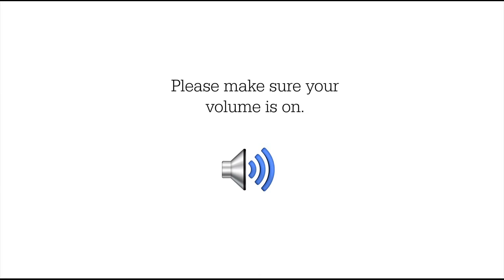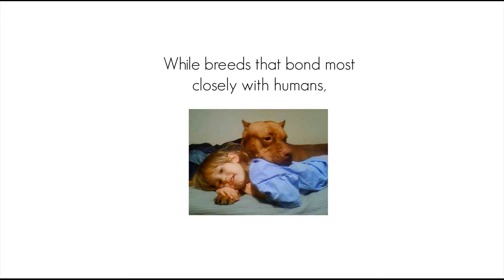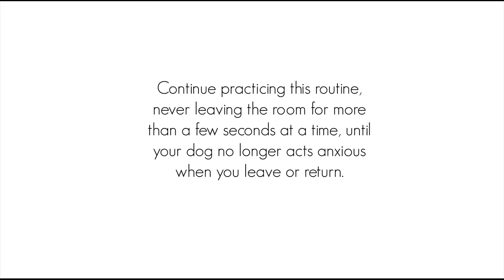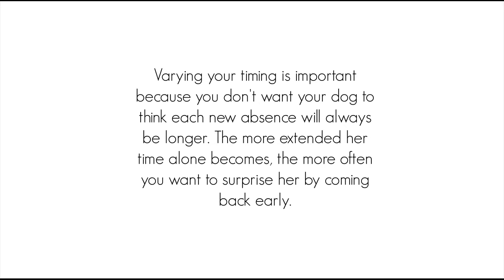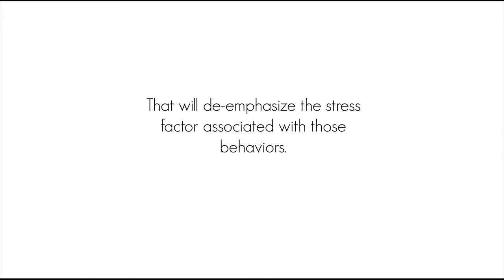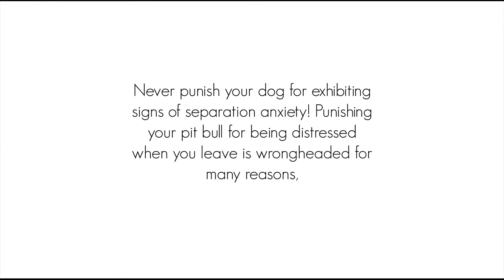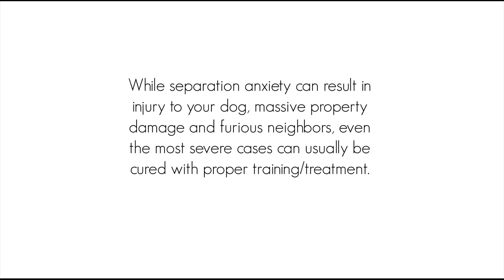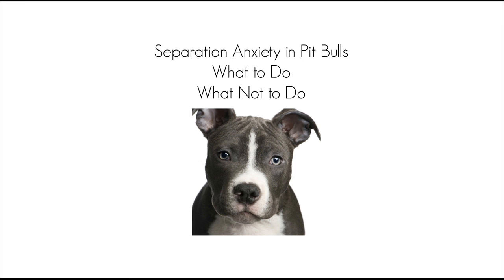Separation Anxiety in PitBulls | What to Do and What Not to Do | Pit Bull Separation Anxiety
. In this Separation Anxiety in Pitbulls video I explain what to do and what not to do when treating Pit Bull Separation Anxiety.

Hello Pitbull Owner,

In this Separation Anxiety in Pit Bulls, What to Do, What Not to Do video. we are going to give you some tips on how to reduce Separation Anxiety in your Pit Bull today.

So sit back while we try our best to Give Your Dog The Gift Of Calm.

Did you know that Separation anxiety is among the most common reasons dogs wind up in shelters. Sad but true. But if your pit bull exhibits signs of separation anxiety, there's no reason for him to suffer such a cruelly ironic fate. While breeds that bond most closely with humans, such as the American Pit Bull Terrier, may have a slightly higher predilection for developing separation anxiety. Good news is that nearly all of these cases are treatable.

You just have to find the solution, or combination of solutions, that work for your dog.

Practice Leaving: Progressive Desensitization

Start by entering the room where you plan to leave your pit bull, tell her to stay, and walk out. Close the door behind you. Then immediately come back in. Don't make a big production out of coming and going, treat everything as matter of fact. Continue practicing this routine, never leaving the room for more than a few seconds at a time, until your dog no longer acts anxious when you leave or return. Gradually increase the length of time you leave your dog alone, and how far away you go. At first, stay in the house.

The next step is to try going outside into the yard. Soon, you'll have worked your way up to getting in the car and driving around the block.
There are two important techniques you should employ as you make your absences longer.
-Vary your timing.
-Use cues.

Varying your timing is important because you don't want your dog to think each new absence will always be longer. The more extended her time alone becomes, the more often you want to surprise her by coming back early.

- Give Your Pitbull The Gift Of Calm.

Cues provide an important tool to relax your dog. You might always turn on the radio, or give him a stuffed Kong or a favorite snuggle toy, when you leave for your brief absences. In your pit bull's mind, this cue will soon become associated with the assurance of your prompt return. At the same time, desensitize your pit bull to other cues that he associates with long isolation. Make a habit of picking up your keys or putting on your coat, and then not leaving. That will de- emphasize the stress factor associated with those behaviors.

Increased Exercise

Anxiety takes a lot of energy. And bored dogs are more likely to be anxious. Reduce both boredom and energy levels by greatly increasing your dog's exercise levels, and you might lessen her separation anxiety.  This is especially true when the tiring, fun exercise takes place right before you leave. Even in cases of genuine high-grade separation phobias, exercise provides an excellent, and in some cases a necessary, complement to other methods of reducing anxiety. Plus, it's good for your dog's physical health, and yours.

Finally, here are a couple of things to avoid doing.

Never punish your dog for exhibiting signs of separation anxiety! Punishing your pit bull for being distressed when you leave is wrongheaded for many reasons, but the one that should get through to everyone is that it doesn't work. Punishment exacerbates the problem. Fear of being punished when you return gives your dog one more reason to panic when you leave.

And second, if your pit bull has a tendency to destroy property while you're away, don't point out the items you especially wish to keep safe before you leave. Your dog could misinterpret you and think these items need special attention during the chewing frenzy.

While separation anxiety in pitbulls can result in injury to your dog, massive property damage and furious neighbors, even the most severe cases can usually be cured with proper training, treatment.

If you want to discover A variety of effective, gentle techniques that exist, that you can use to reduce your pit bull's anxiety, leaving both of you happier and (at least relatively) stress-free.

This is the end of this Separation Anxiety in Pit Bulls, What to Do, What Not to Do video.

Best regards.

Separation Anxiety in PitBulls, Pit Bull Separation anxiety, separation anxiety in pit bulls, .